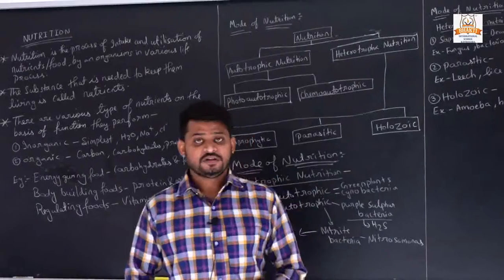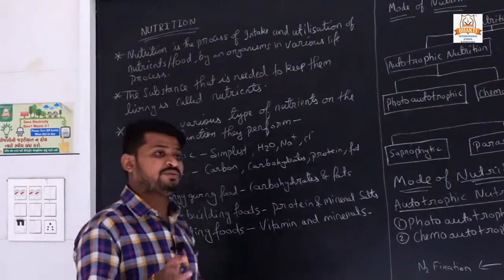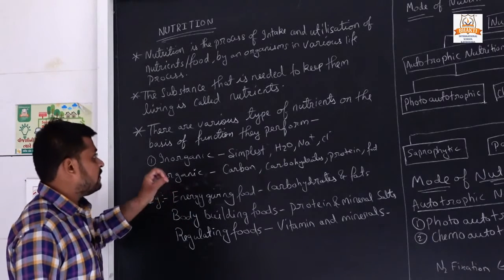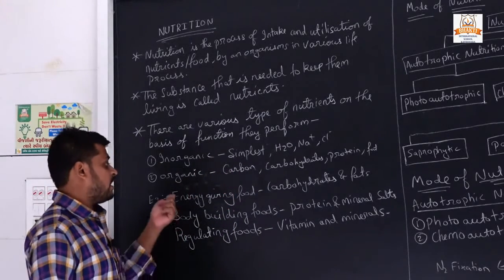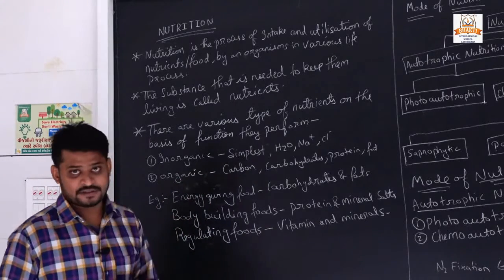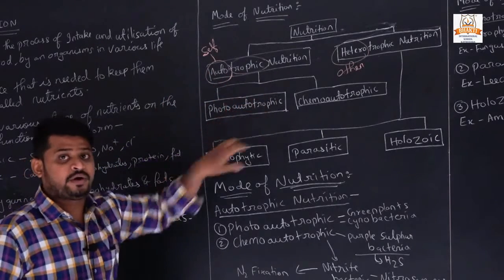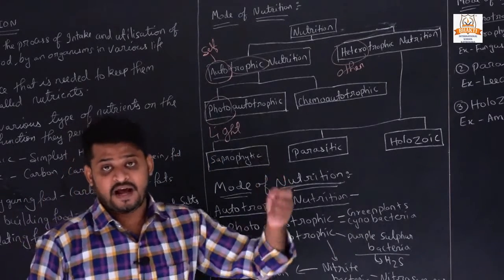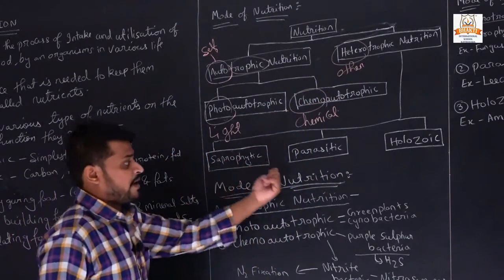CLASS-10 SCIENCE CHAPTER-6 LIFE PROCESS PART-2